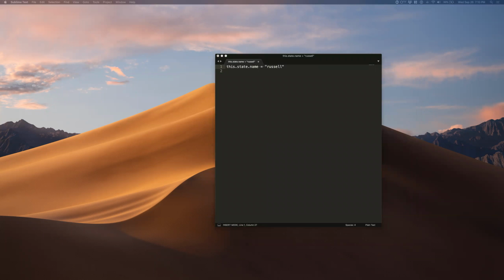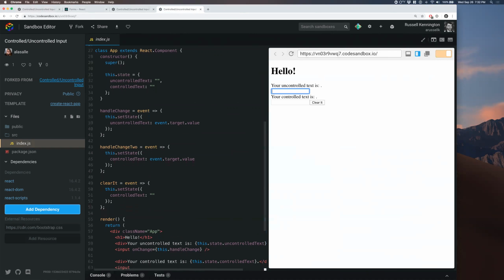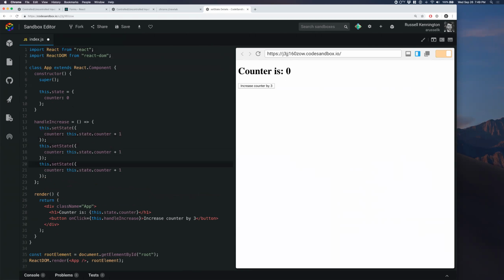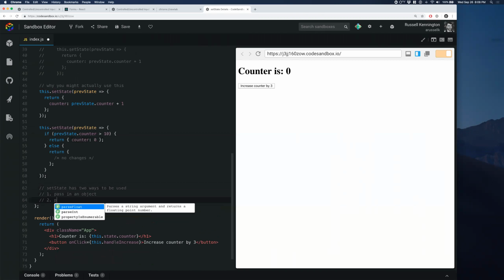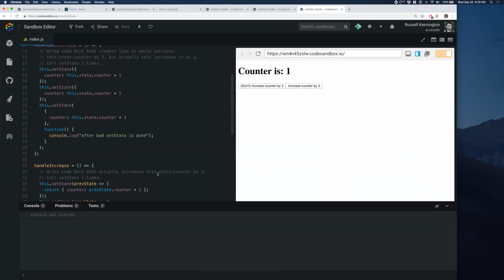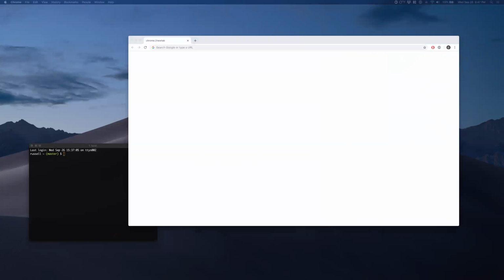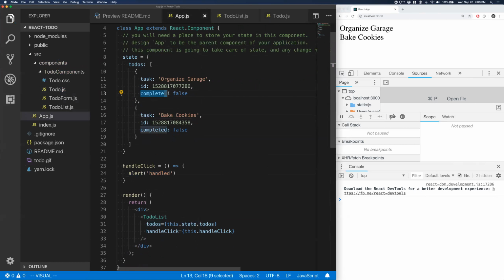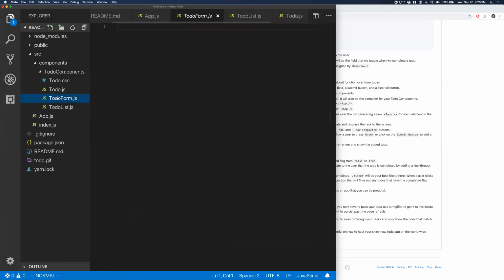FSWPT2 - Class Components II